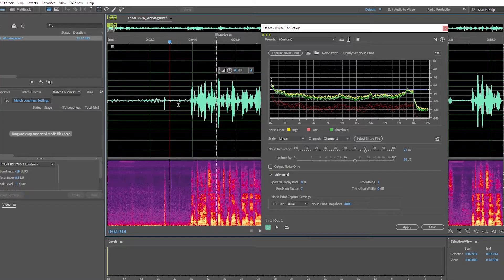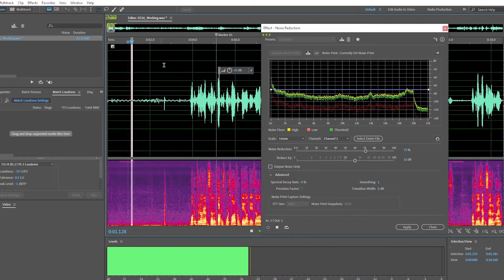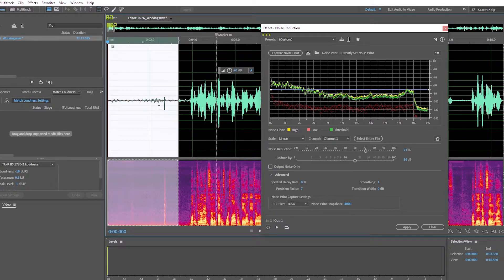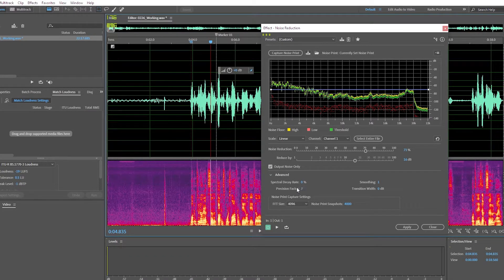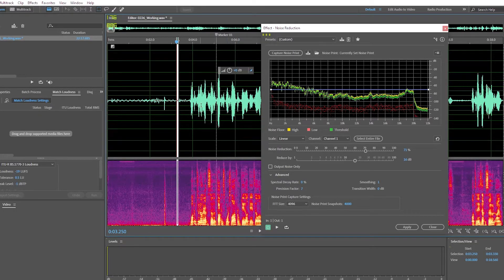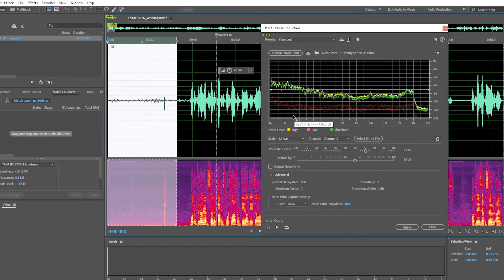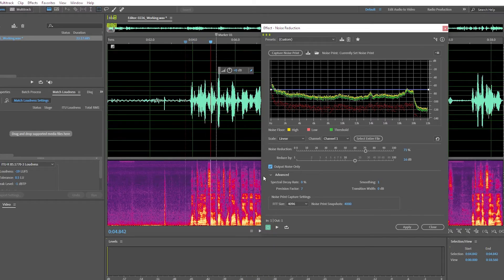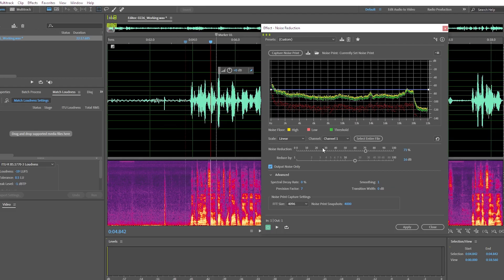How to use Noise Reduction in Adobe Audition WITHOUT degrading audio quality!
Struggling with finding the perfect balance of noise reduction and audio quality? Is noise reduction making your audio sound WORSE? Watch this video for a tip on how to only remove background noise with the noise reduction effect.